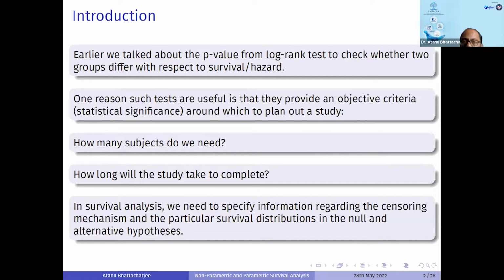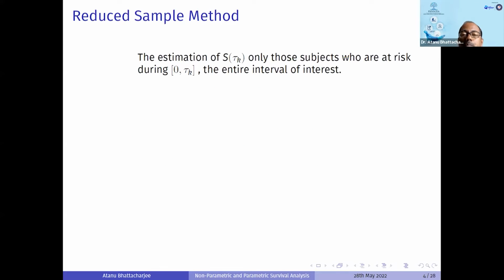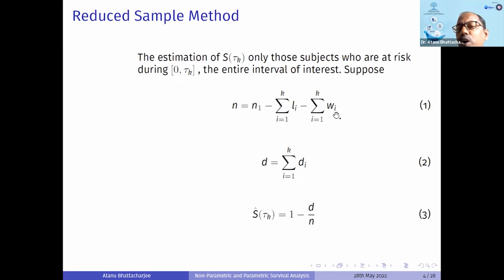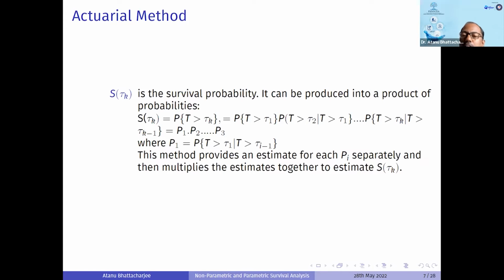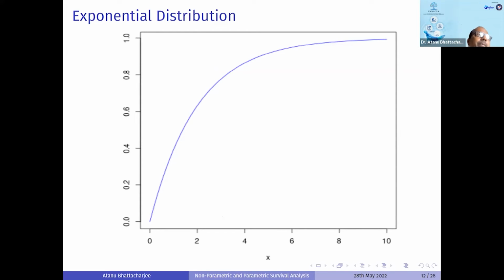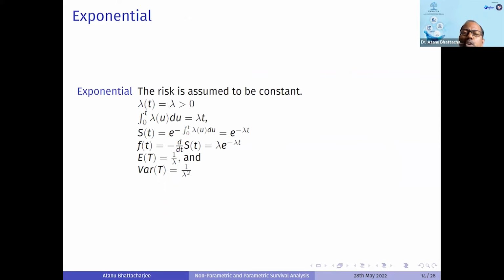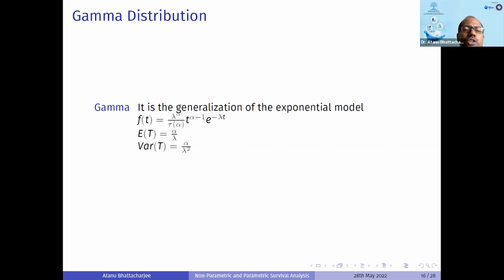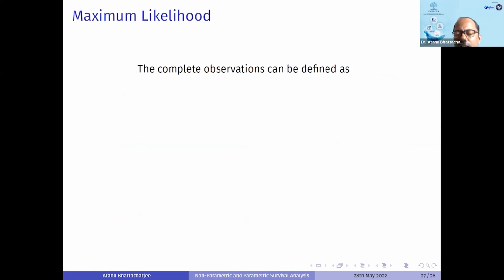2. Dr. Atanu Bhattacharjee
Non-Parametric and Parametric Survival Analysis